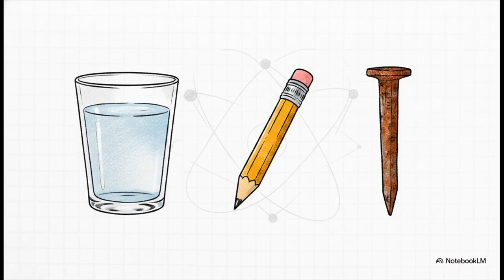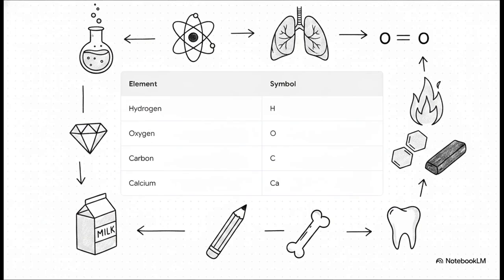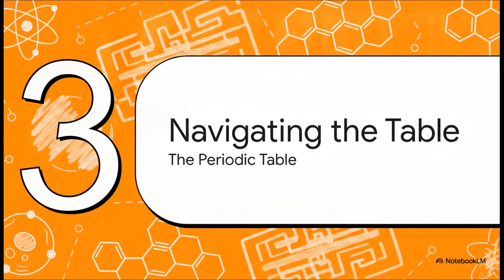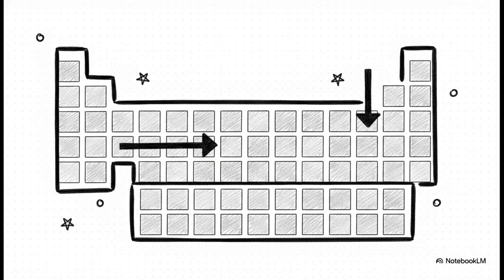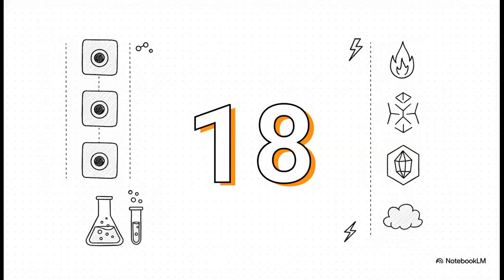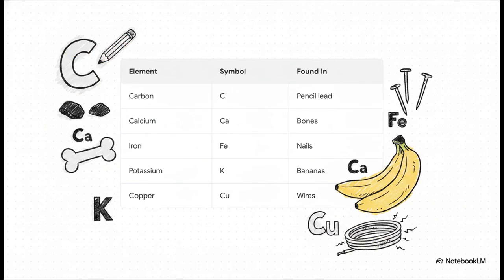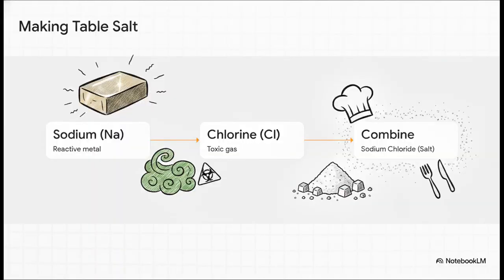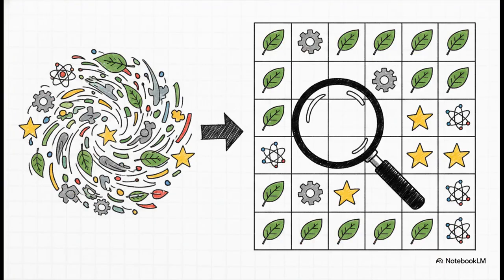The Periodic Table: Names, Symbols, Periods, and Groups of Elements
Learning Objectives:
At the end of the lesson, the learners will be able to:
Knowledge
Identify the names and symbols of the first 20 elements and other commonly found elements in the periodic table.
Skills
Use a periodic table to locate elements, recognize periods and groups, and explain in simple terms that elements are arranged based on atomic structure and chemical properties such as reactivity.
Attitude
Show curiosity, carefulness, and appreciation in recognizing that elements are part of common materials found at home, in school, at work, and in the community.
Needs
• Learners need to understand that elements are the basic building blocks of matter and are represented by chemical symbols.
• Learners need practice in reading the periodic table, especially the names and symbols of the first 20 elements and common elements found in daily life.
• Learners need visual, concrete, and contextualized examples so the periodic table will not feel abstract or intimidating.
Strengths
• Learners are familiar with common materials such as water, salt, charcoal, aluminum foil, iron nails, copper wire, food labels, fertilizer labels, batteries, and household products.
• Learners can connect the names of some elements to real-life examples, health, livelihood, cooking, farming, construction, and household work.
• Learners usually learn better through pictures, actual objects, flashcards, matching games, and group tasks.
Barriers
• Some learners may think the periodic table is only for memorization and not connected to daily life.
• Some may confuse element names with symbols, especially when symbols come from Latin names such as sodium (Na), potassium (K), iron (Fe), and copper (Cu).
• Some learners may need support in interpreting the rows, columns, and information found in the periodic table.